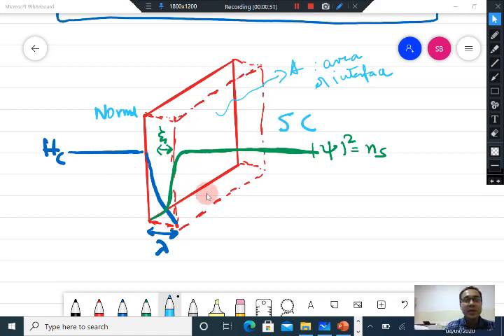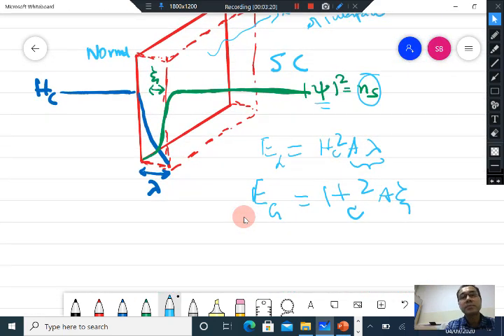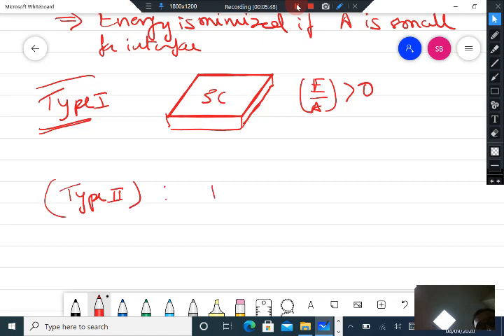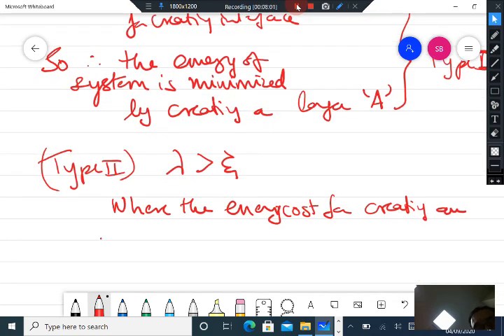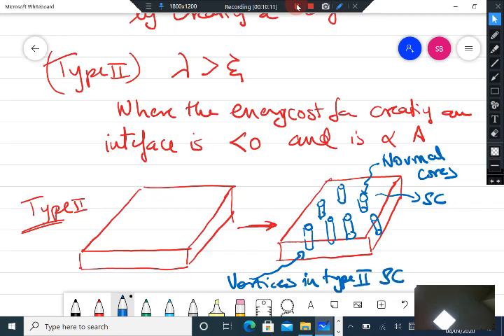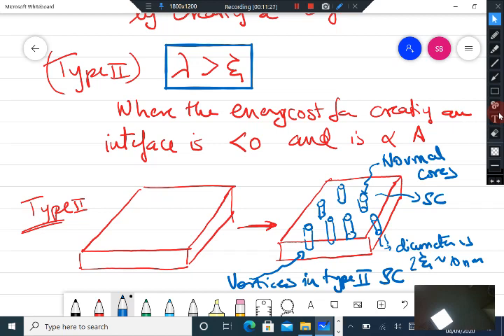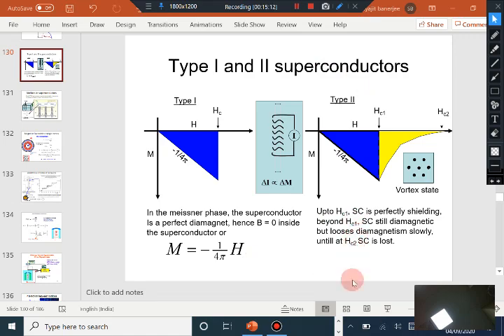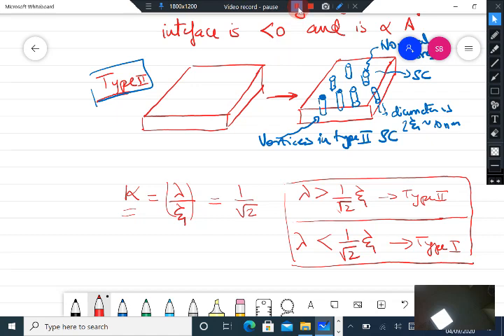Lecture 30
Type I and Type II superconductivity discussion continued and introduction to vortices in type II superconductors.